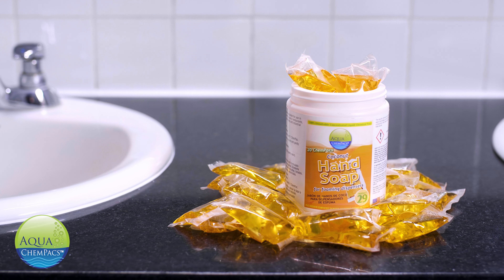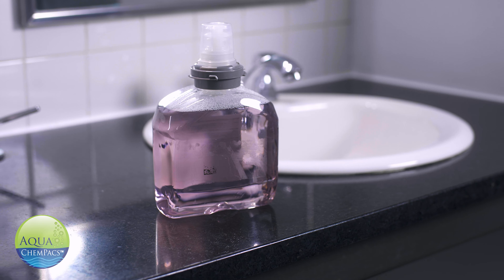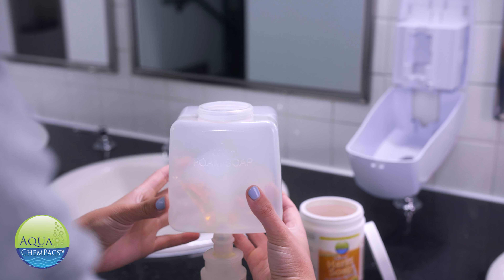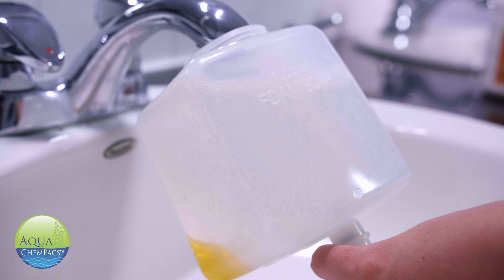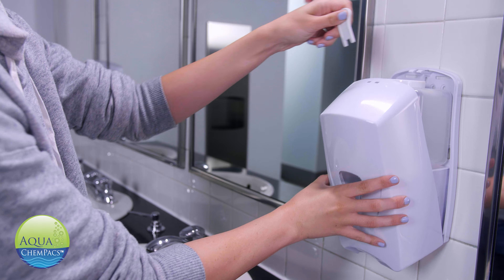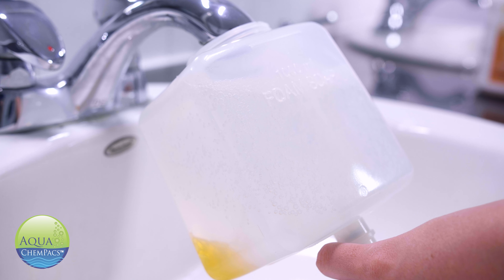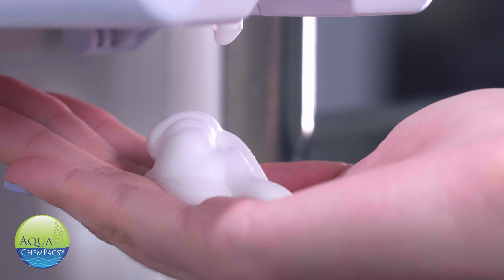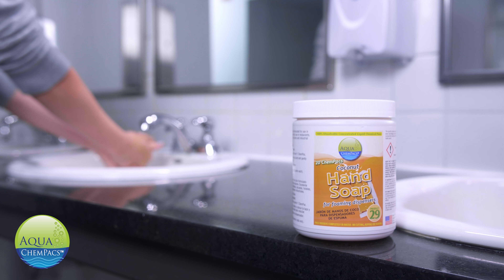Refillable Hand Soap Dispenser Pacs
Chempacs are highly concentrated and just as effective as premade hand soap. They prevent millions of bottles from ending up in landfills, reduce our carbon footprint, promote sustainability, and are disrupting the cleaning world.

This technology might just change the way you think about buying hand soap, disinfectant, glass cleaner, and all other cleaning chemicals.